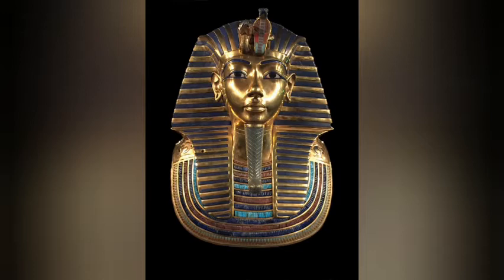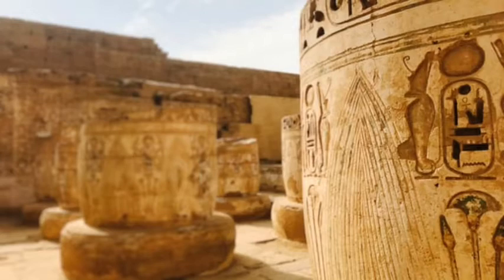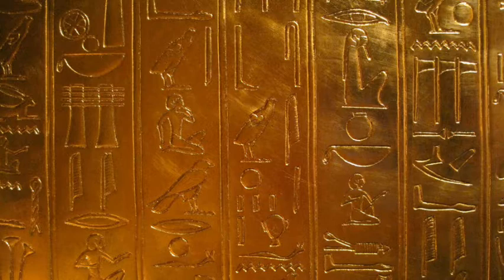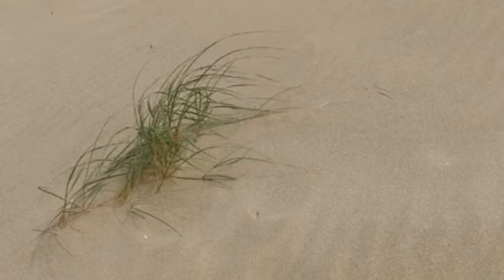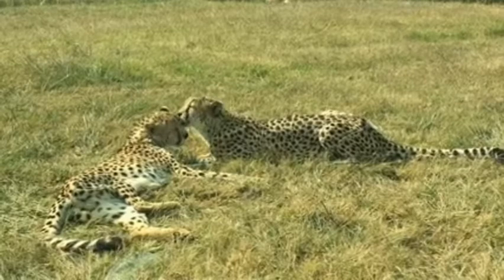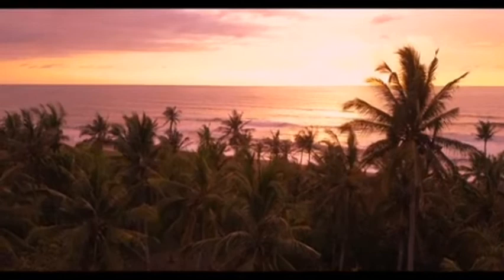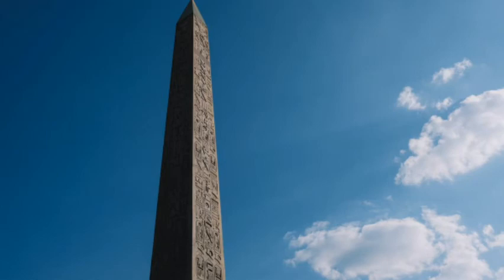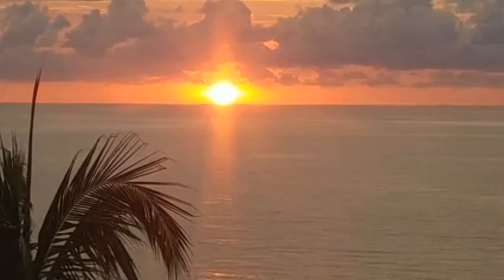King Tutankhamun-The Discovery of his Tomb Part 7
King Tutankhamun and the Discovery of his Tomb by the Earl of Carnarvon and Howard Carter. By, Sir Grafton Elliot Smith @ReLaX-CHiLL.